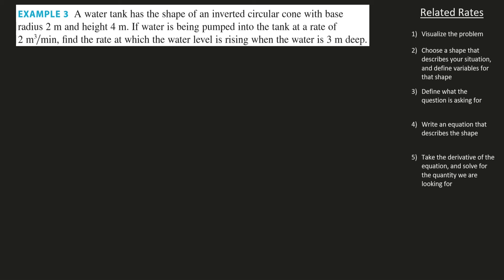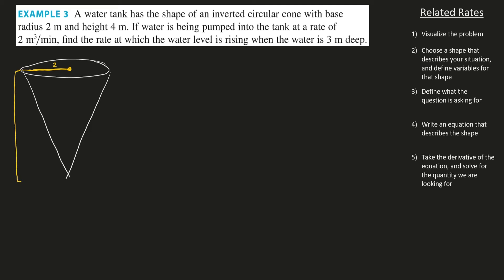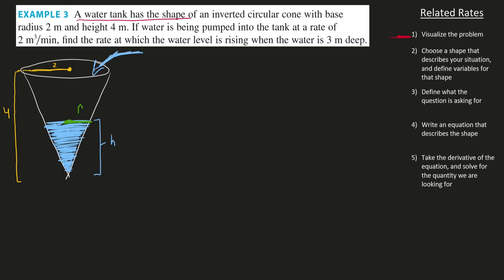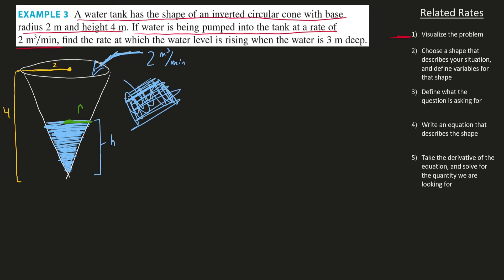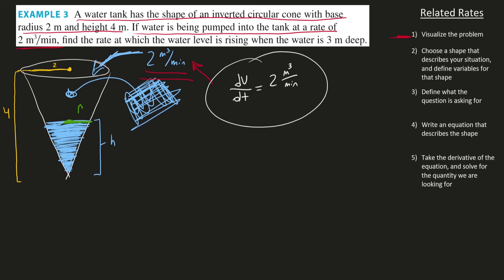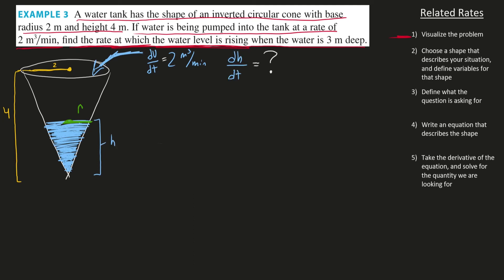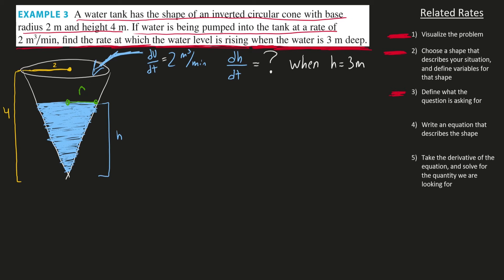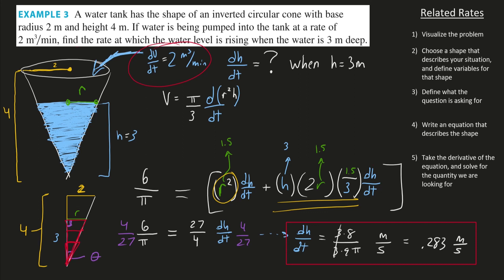Calc1: Related Rates - Conical Tank Problem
This is a difficult problem in related rates! If you want to challenge your problem solving and math skills, this is a good one to do.

Problem Statement:

A water tank has the shape of an inverted circular cone with base
radius 2 m and height 4 m. If water is being pumped into the tank at a rate of
2 m3/min, find the rate at which the water level is rising when the water is 3m deep.